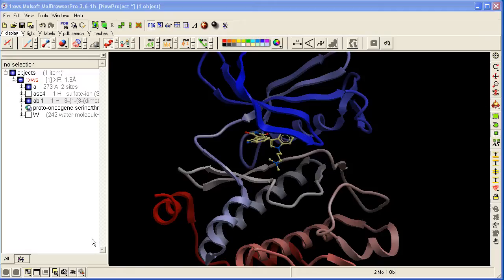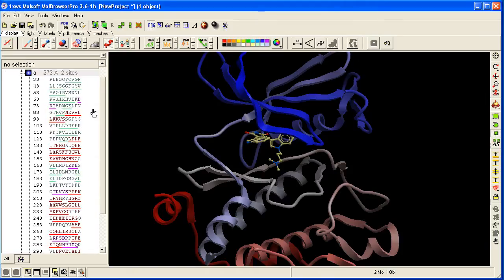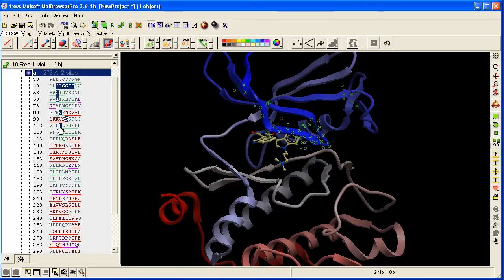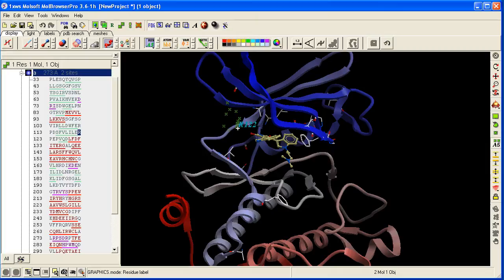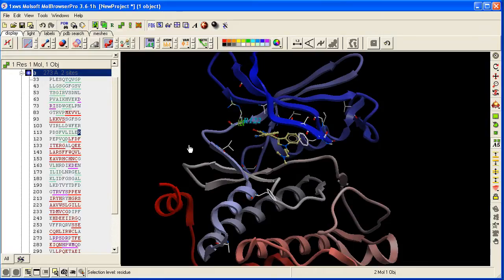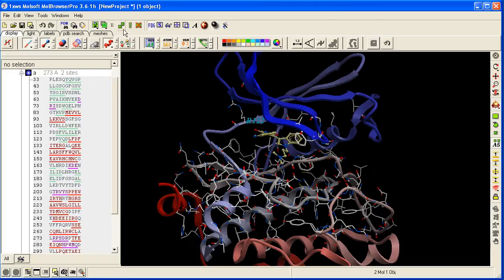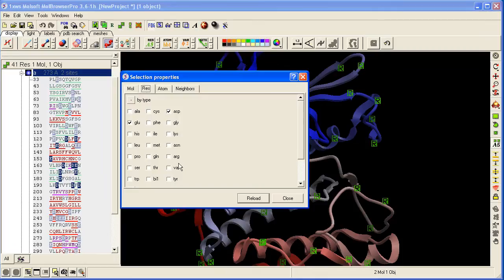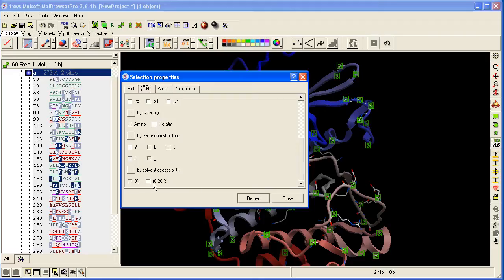How to select residues.